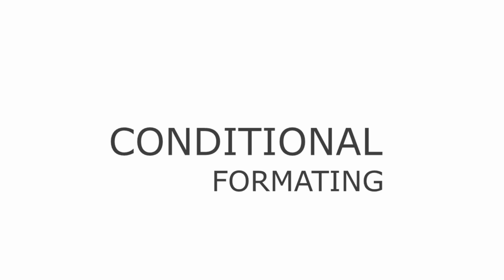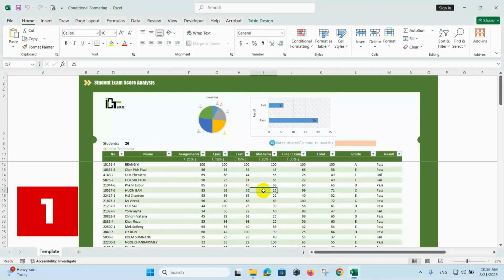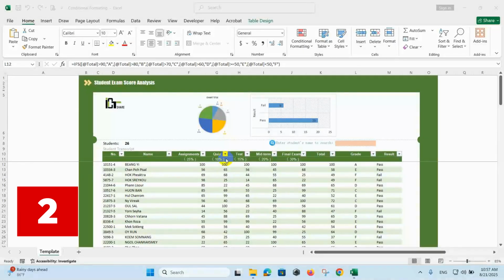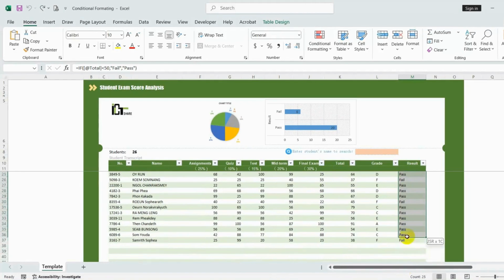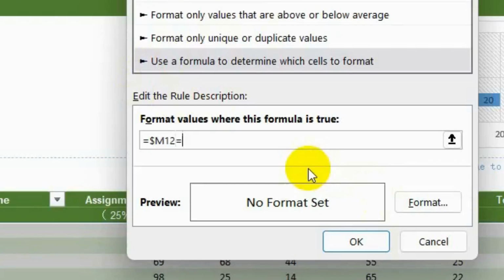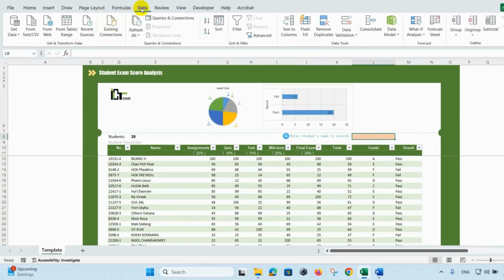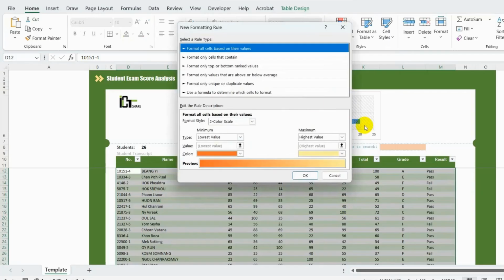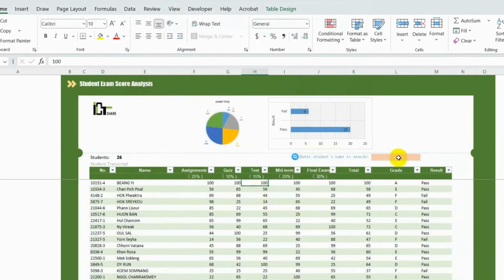PART.54 - Conditional Formating In Micorosoft Office ExceL.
In this video, I will share you with how to set conditional formating in Ms. Office Excel. That's importance using for manage cells when you want to allow to formating hover on cell. In this an exercises I explain to you clearly with this toolst.

Syntax Function:
 - SUM(value1, [value2, ...]):
- AVERAGE(number1, [number2], ...)

Module Using These Functions:

00:00    - Introduction
00:54    - If the students score less than 50
01:40    - If the students grade is F
02:26    - If the students  got fail result
04:00    - Click hover on student's name